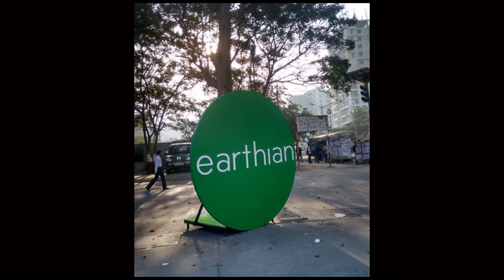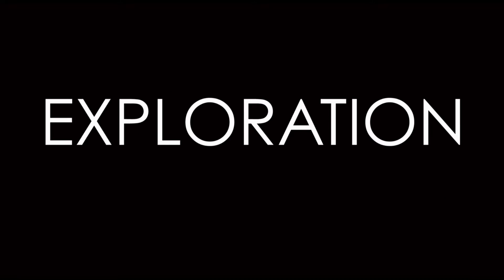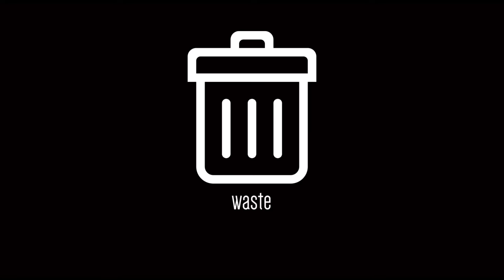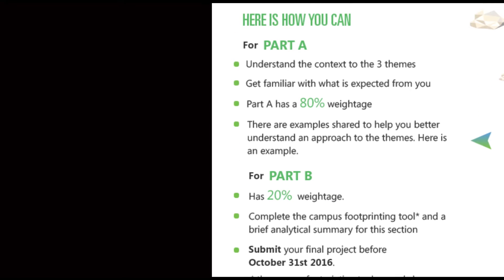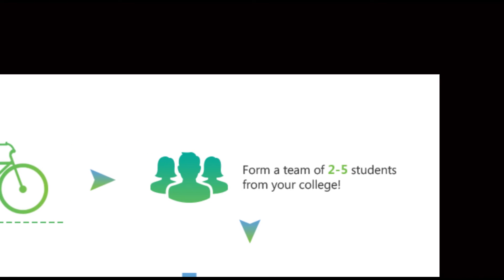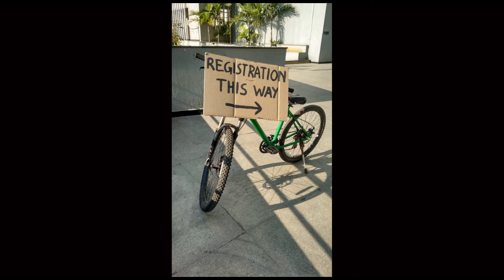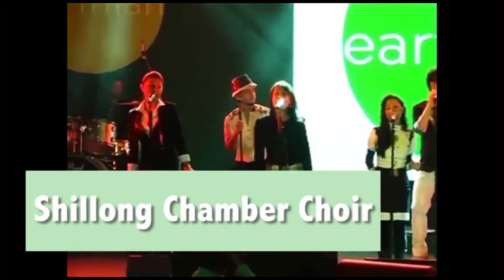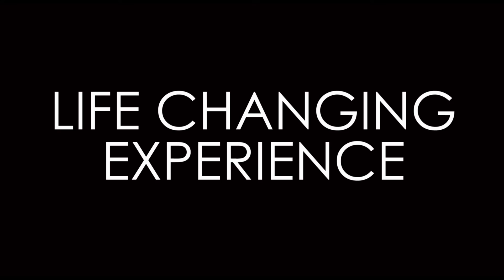Wipro earthian 2016 College Program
Here’s all you need to know about the Wipro earthian 2016 Program!
It is a platform to share your perspectives on key urban issues like water, waste, and mobility.

What’s new this year?
We have introduced areas of exploration and guidelines separately for different streams like Design, Architecture, Management, Engineering, Law and Policy students.
We believe ALL your points of view matter!
Form a team with 2-4 students from your college now and register!